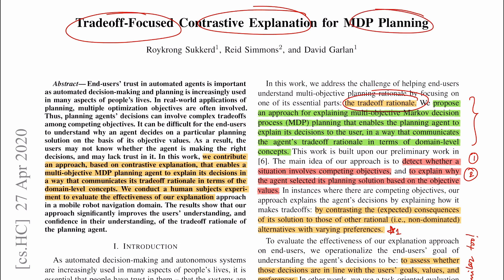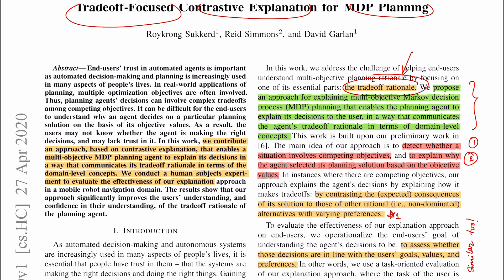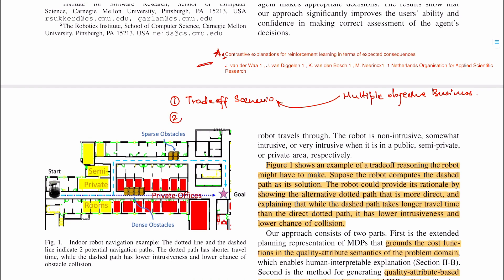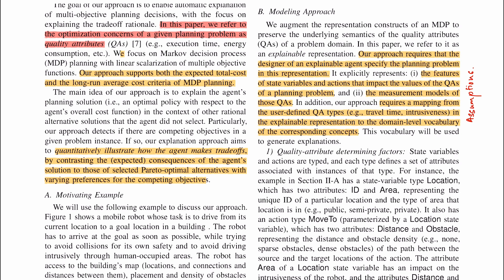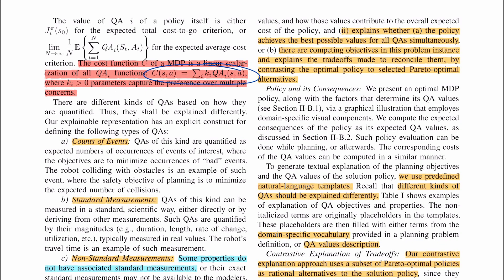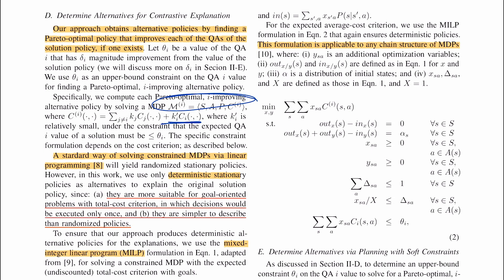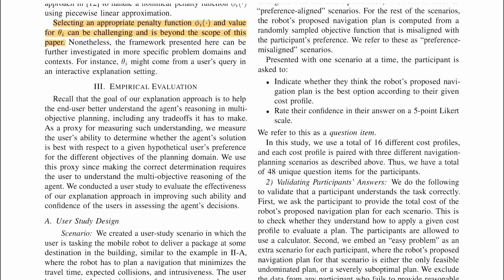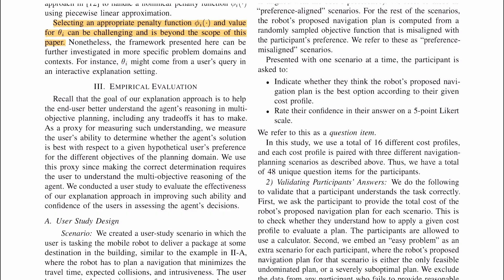Tradeoff-Focused Contrastive Explanation for MDP Planning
This paper presents a way for sequential decision making agents to explain their deicisions to users by describing the trade off decisions it had to take for competing objectives in a multi-objective scenario. The work finds an alternate Pareto-Optimal policy that is better in a particular objective and uses this to contrast with the actual agent policy. They use these objectives a.k.a quality attributes (mapped to human interpretable concepts) to fill a natural language template - which is the explanation.

ABSTRACT :

End-users' trust in automated agents is important as automated decision-making and planning is increasingly used in many aspects of people's lives. In real-world applications of planning, multiple optimization objectives are often involved. Thus, planning agents' decisions can involve complex tradeoffs among competing objectives. It can be difficult for the end-users to understand why an agent decides on a particular planning solution on the basis of its objective values. As a result, the users may not know whether the agent is making the right decisions, and may lack trust in it. In this work, we contribute an approach, based on contrastive explanation, that enables a multi-objective MDP planning agent to explain its decisions in a way that communicates its tradeoff rationale in terms of the domain-level concepts. We conduct a human subjects experiment to evaluate the effectiveness of our explanation approach in a mobile robot navigation domain. The results show that our approach significantly improves the users' understanding, and confidence in their understanding, of the tradeoff rationale of the planning agent.

Authors :
Roykrong Sukkerd, Reid Simmons, David Garlan

Venue :
N/A

Related Works :

van der Waa, Jasper, Jurriaan van Diggelen, Karel van den Bosch, and Mark Neerincx. "Contrastive explanations for reinforcement learning in terms of expected consequences." arXiv preprint arXiv:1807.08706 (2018).